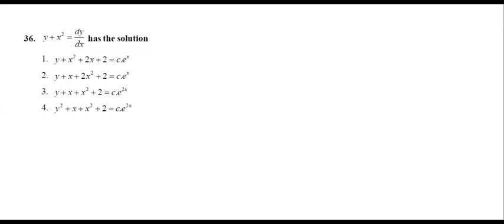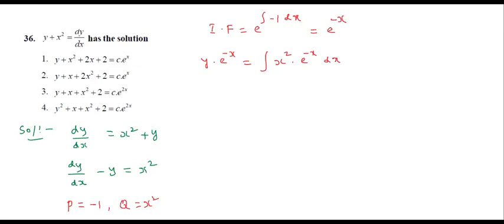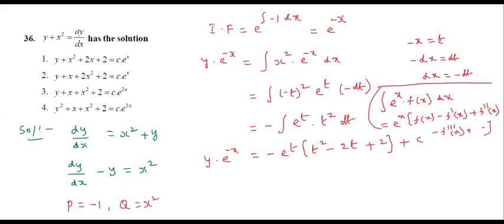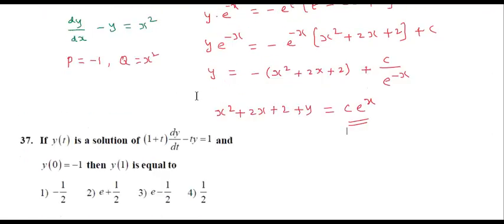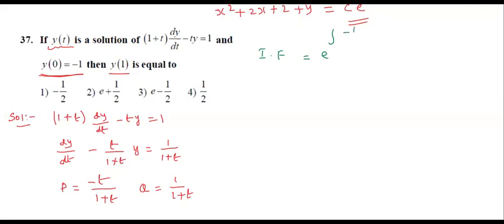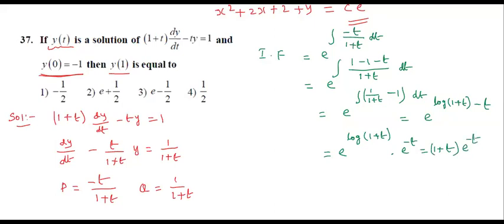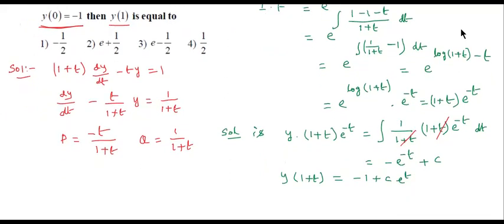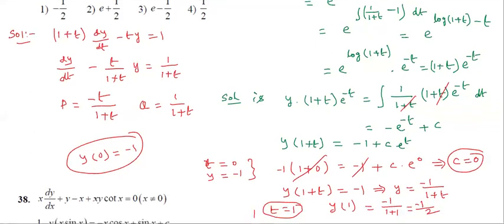Differential equations part15//Liner differential equations//Advanced,Mains,Eamcet //CR MATHS CLASS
Differential equations  part 15//Shortcut method for to solve Linear differential differential equations //Advanced, Mains, Eamcet, Bitsat,Inter and CBSE
Easymethod to solve Differential equations
Shortcut method for to solve Deffrintial equations problems
CR MATHS CLASS